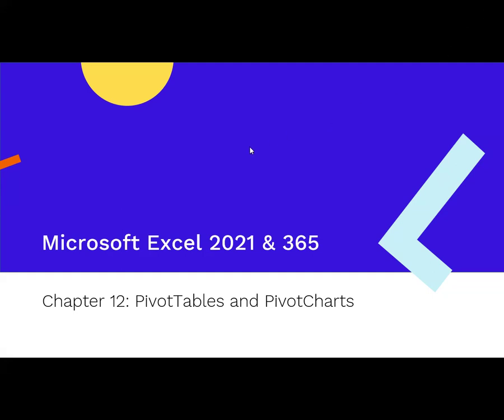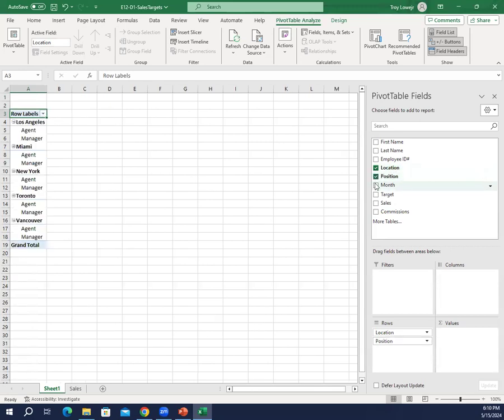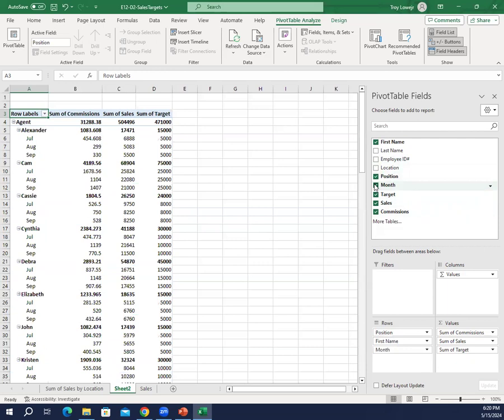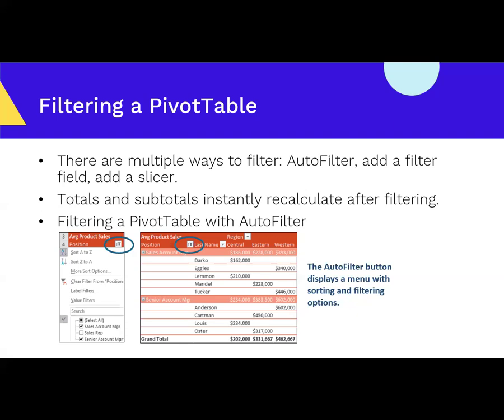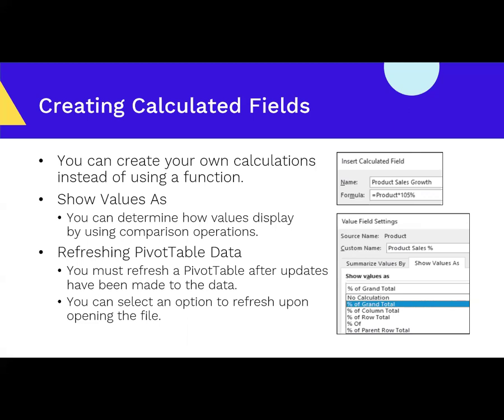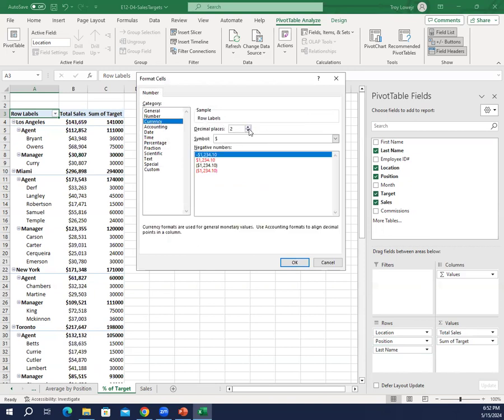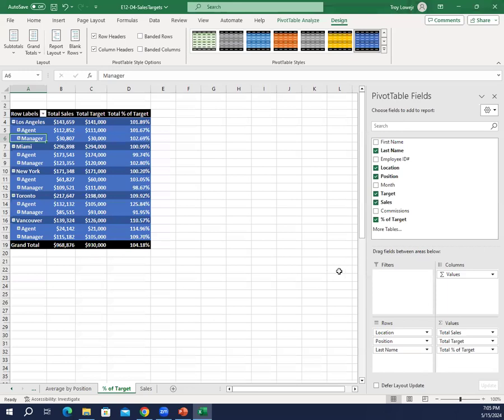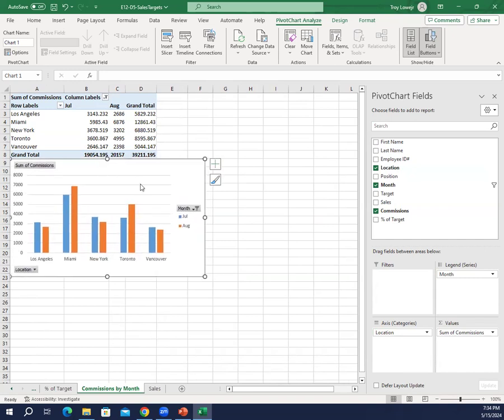Excel_Chapter_12